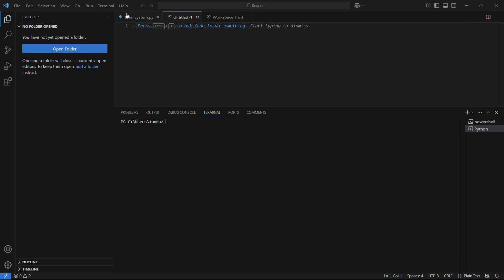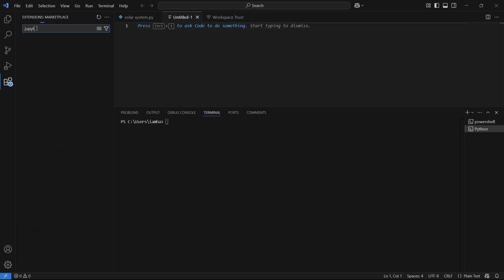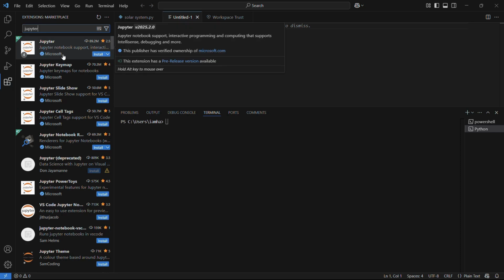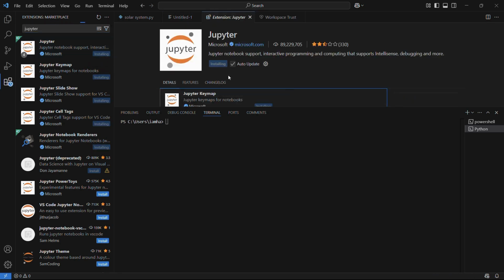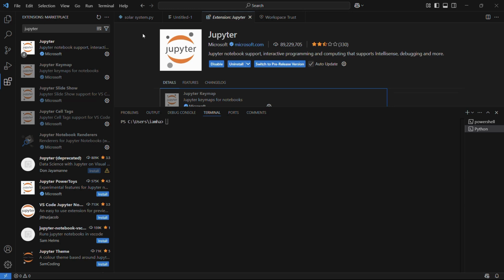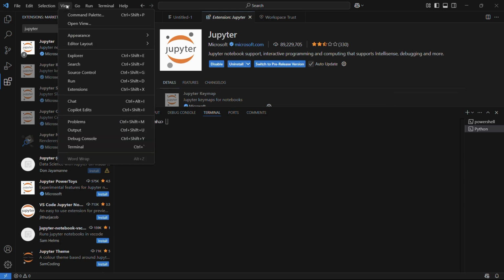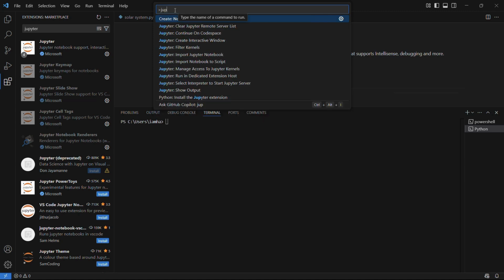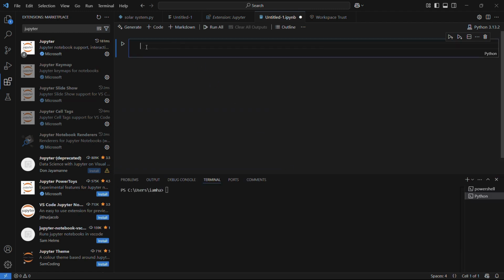How to CONFGURE AND INSTALL JUPYTER EXTENSION VS CODE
Want to run Jupyter Notebooks directly in VS Code?  Looking for a smooth Python data science workflow inside your favorite code editor? In this step-by-step tutorial, I’ll show you how to install and configure the Jupyter extension in VS Code to seamlessly work with Jupyter notebooks (.ipynb) without needing to open a browser!

Jupyter Notebooks are widely used for data analysis, machine learning, and scientific computing. With the Jupyter extension in VS Code, you can edit, run, and debug Jupyter notebooks directly within the IDE, improving your productivity and coding experience.

🔹 Steps to Install & Configure Jupyter in VS Code:
1️⃣ Open VS Code
2️⃣ Install the Jupyter Extension:
Open the Extensions Marketplace (Ctrl + Shift + X)
Search for "Jupyter"
Click Install on the official Jupyter extension by Microsoft
3️⃣ Ensure Jupyter is Installed in Python:
4️⃣ Restart VS Code and open a .ipynb file to start using Jupyter Notebooks in VS Code!

💡 In this video, you will learn:
✔️ How to install the Jupyter extension in VS Code
✔️ Configure Jupyter to work smoothly in VS Code
✔️ Run Jupyter notebooks inside VS Code
✔️ Fix missing Jupyter kernel issues
✔️ Improve Python data science workflow in VS Code